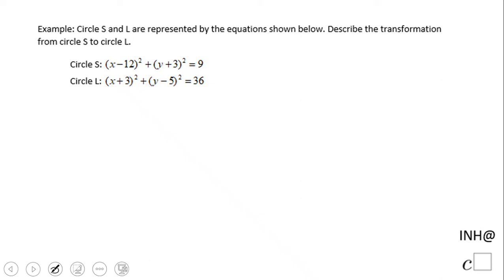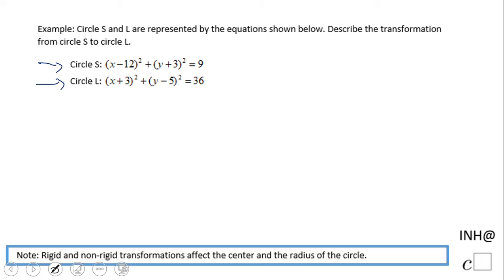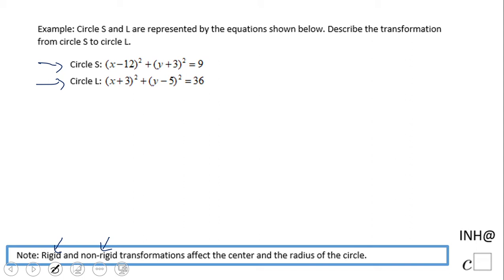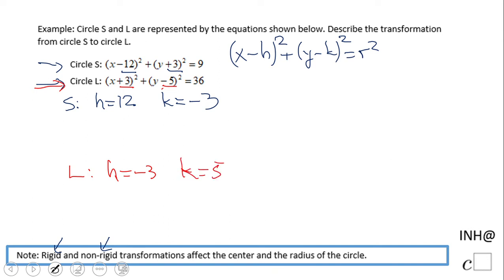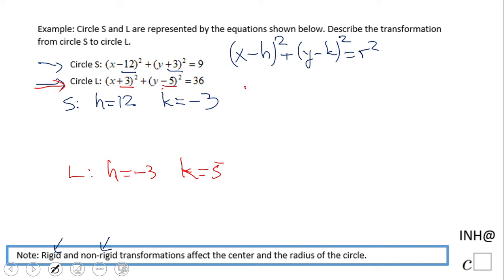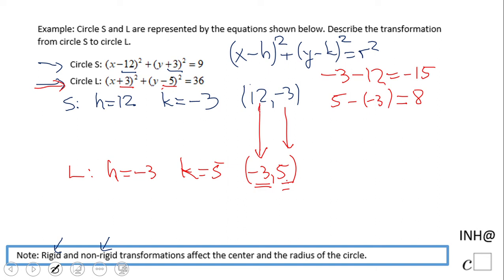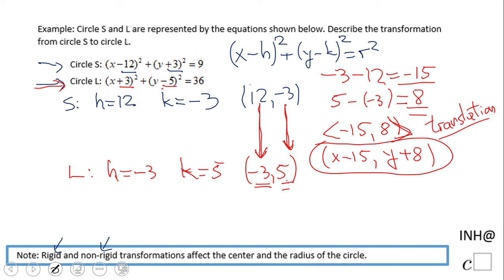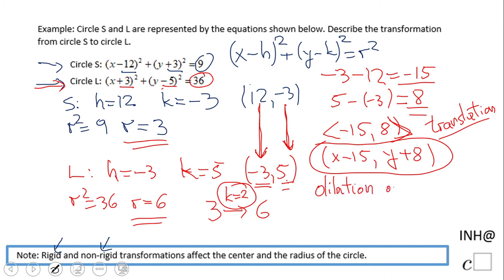INH: Circle: Transformations #3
This example is about circle and transformations (rigid and non-rigid).